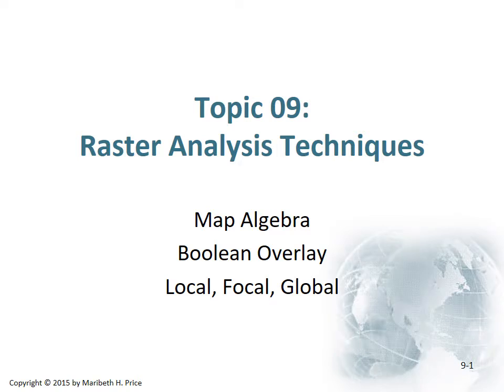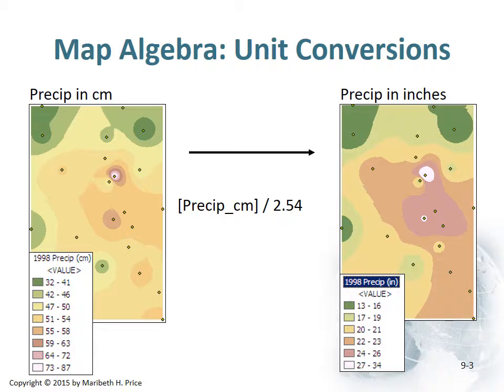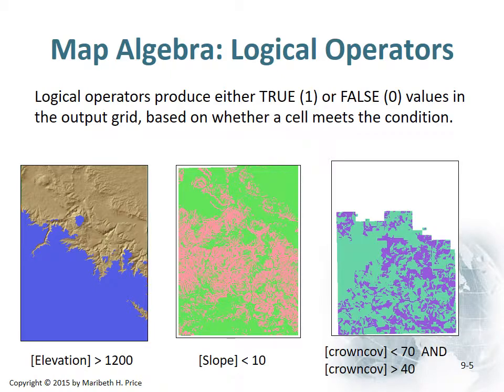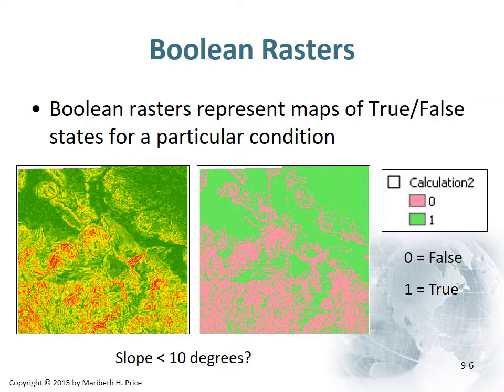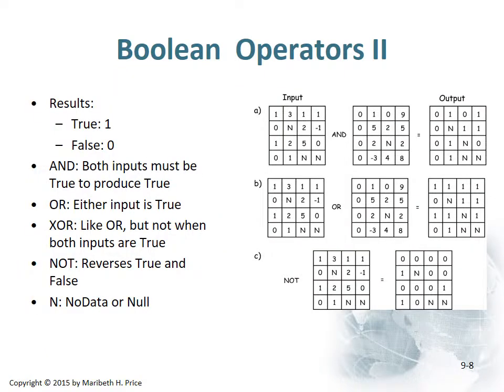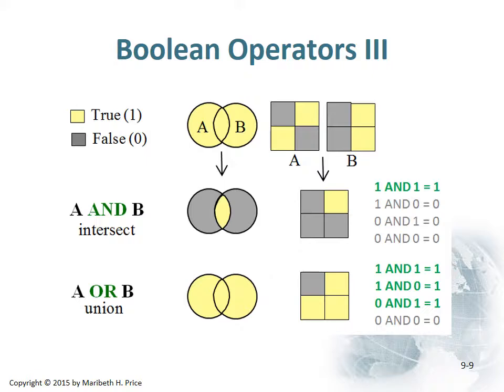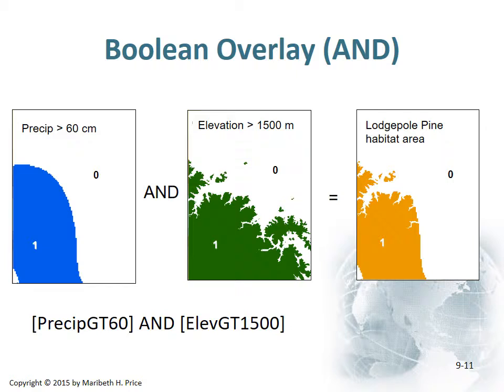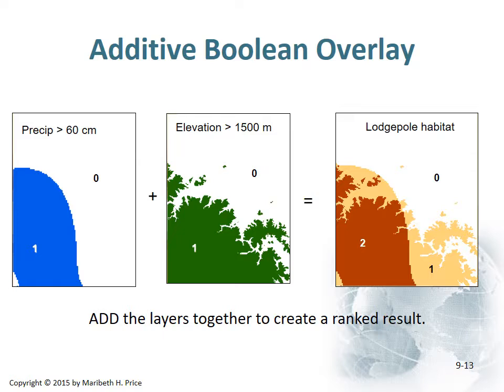Topic 09 Raster Analysis 01